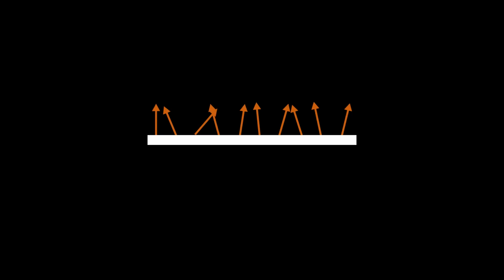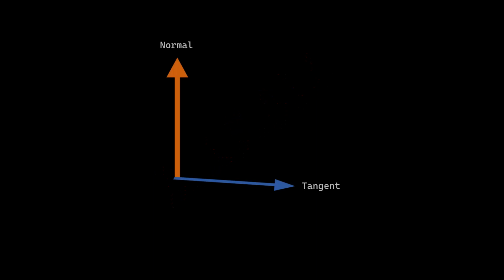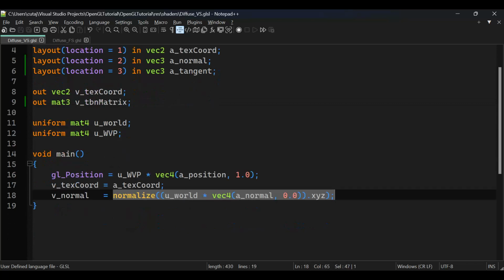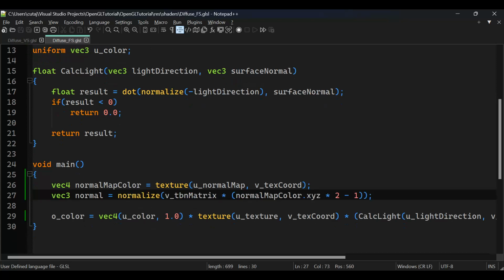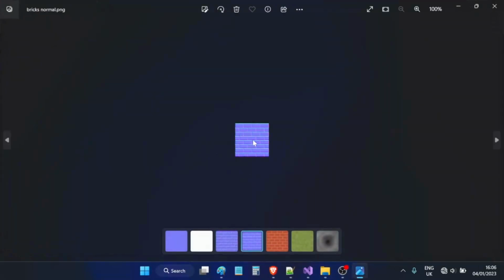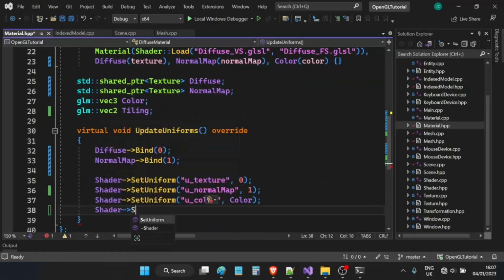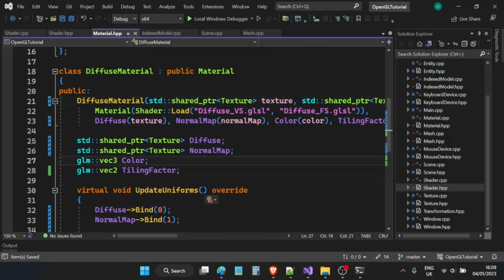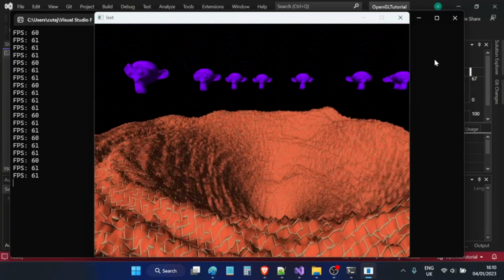OpenGL Tutorial Series: Episode 10 - Normal Mapping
Last time we discussed how surface normals are necessary to get proper lighting. In this video we take a look at how we can add more detail to our meshes without additional geometry. We can achieve this using a normal map which stores the normals with additional details. We'll also discuss the topic of tangents and why we need to them to do normal mapping.

Chapters:
0:00 Intro
0:18 How normal mapping works
2:16 Why the TBN matrix is needed
3:25 Adding tangents
5:34 Adding normal mapping in shader
6:08 Adding normal map to material
6:33 Calculating tangents
8:55 Adding tiling